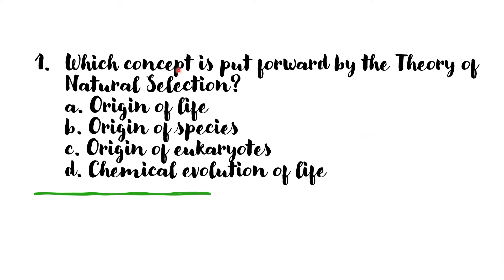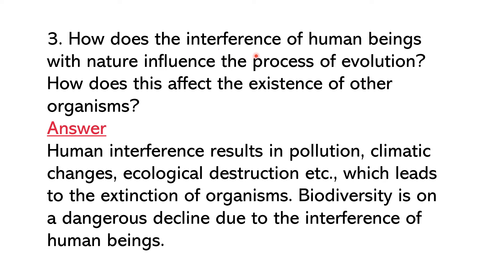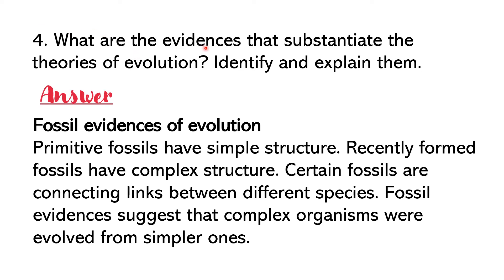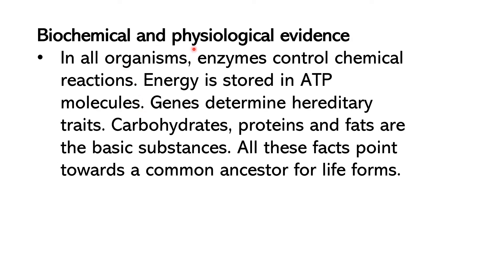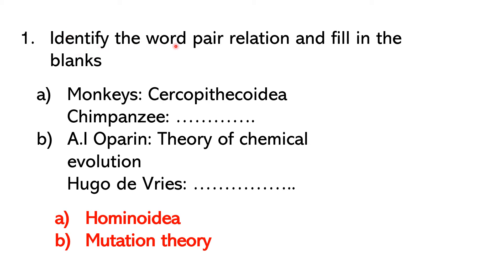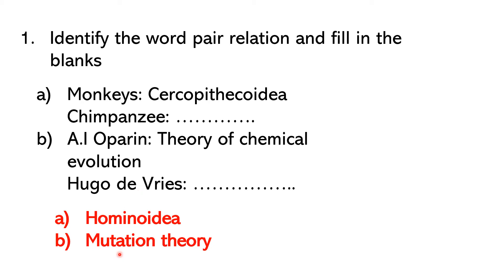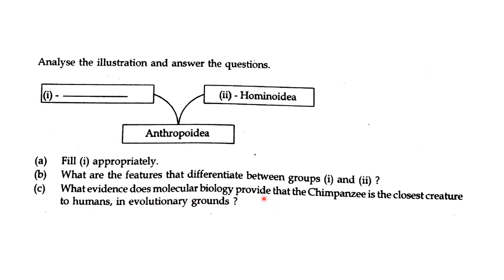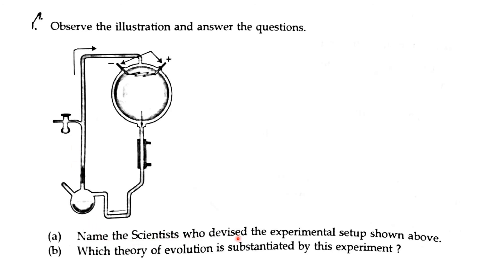KERALA|SSLC|BIOLOGY|CHAPTER 8|THE PATHS TRAVERSED BY LIFE|QUESTIONS| ANSWERS|LET US ASSESS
Previous year questions from the chapter, The paths traversed by life.
Answers for questions in Let s assess part.